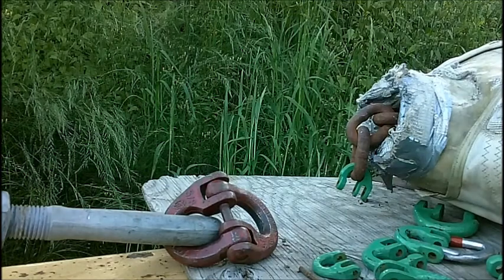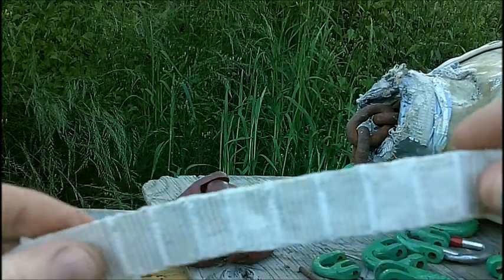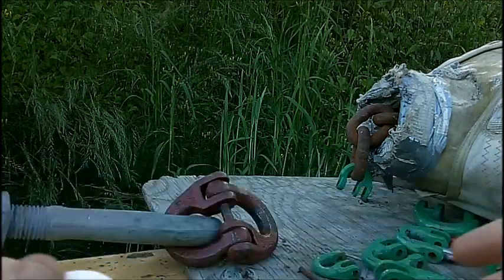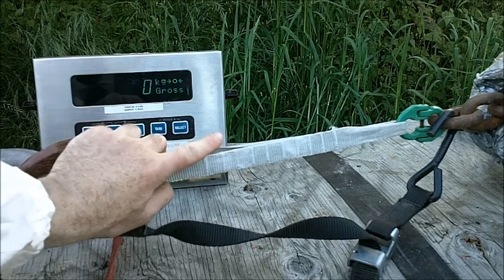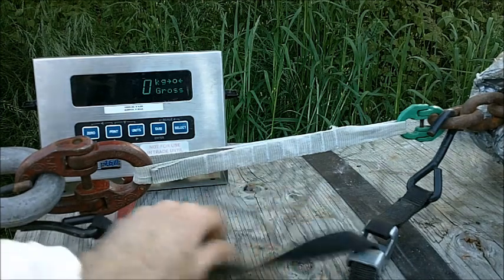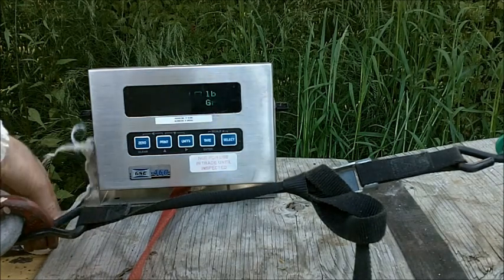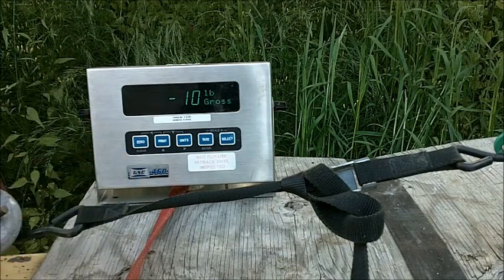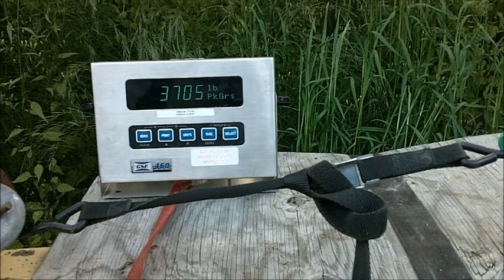old spectra sling.wmv